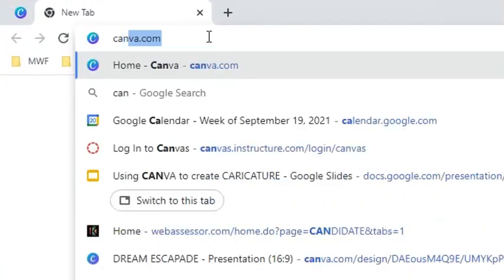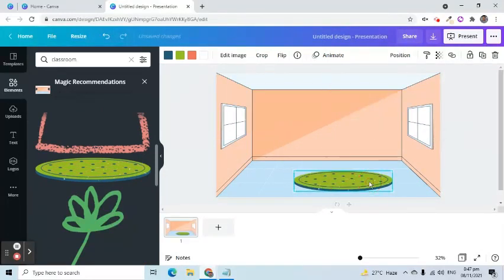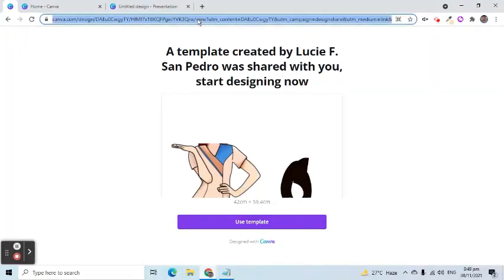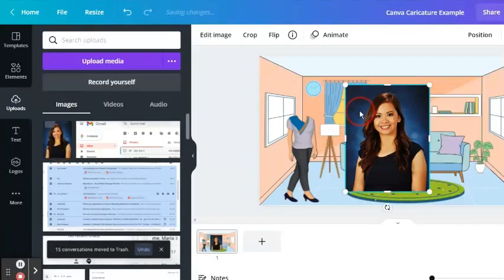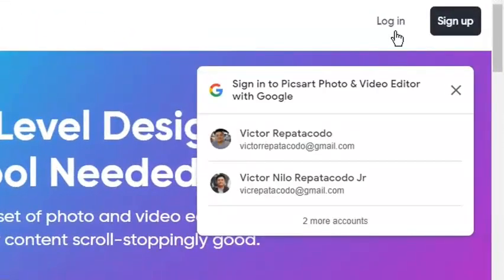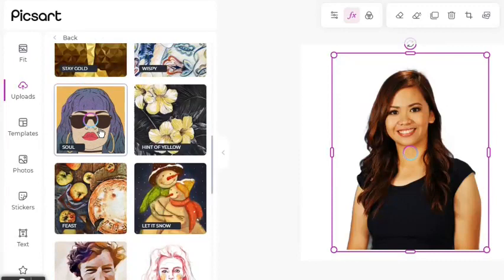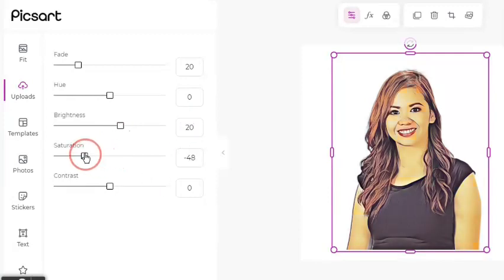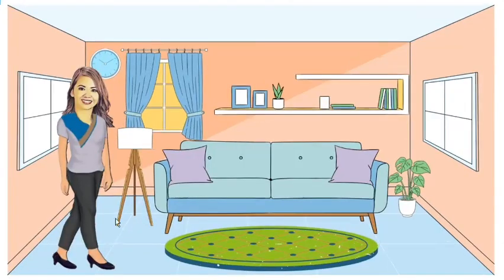How to Create a Caricature Scene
In this video, I will demonstrate how to create a caricature scene using free graphic design platforms. The finished caricature scene can be used by teachers or students to make engaging online or offline materials.

00:00 Introduction
00:24 Creating Caricature Scene
02:15 Using Template
04:18 Converting Image to Cartoon
07:20 Downloading the Final Output
07:46 Like, Subscribe, and More Videos

Template created by Lucie F. San Pedro

Please don't hesitate to ask questions or write your feedback in the Comments section below.